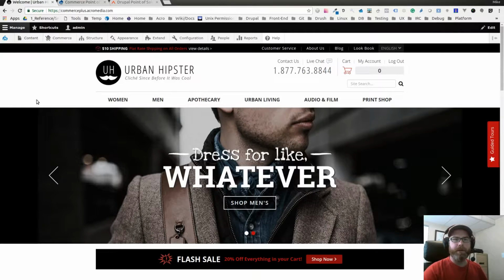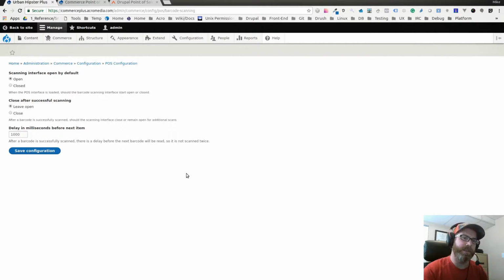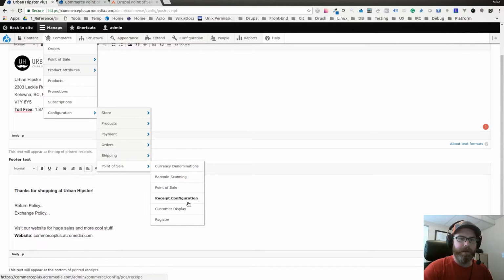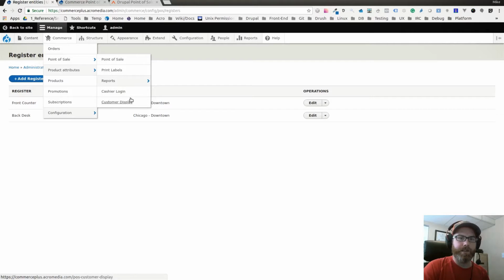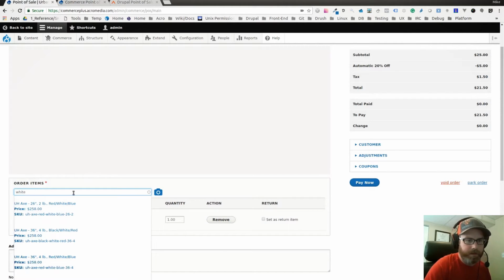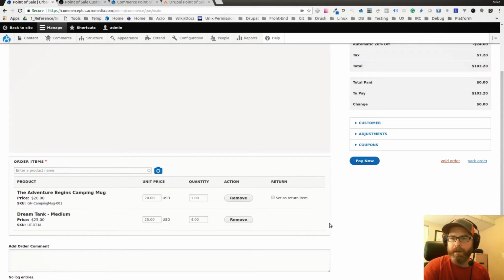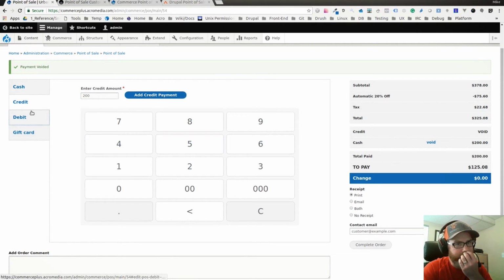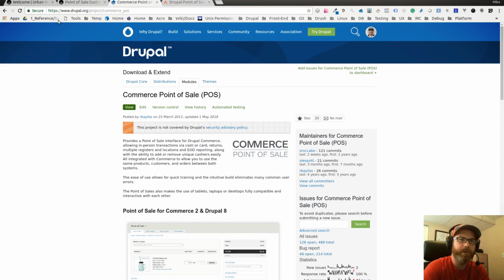Tech Talk: Overview of the Point of Sale module for Drupal 8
Drupal 8 now has a full-featured point-of-sale module that builds on top of the popular Drupal Commerce module. In this video, Mike from Acro Media reviews the official production release and shows you how it works and some cool features and highlights.

This video was recorded using the Urban Hipster Drupal Commerce demo

If you want to use the Commerce Point of Sale module, add it to your project with Composer via 'composer require drupal/commerce_pos'. If you're starting a project from scratch, check out